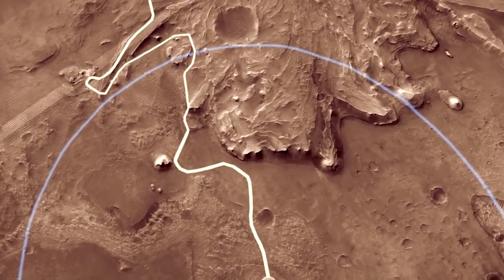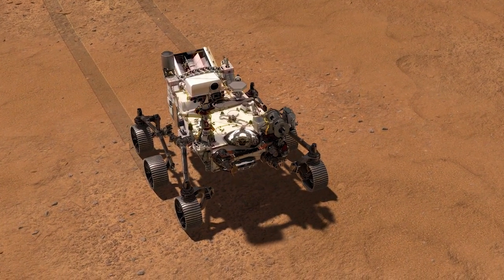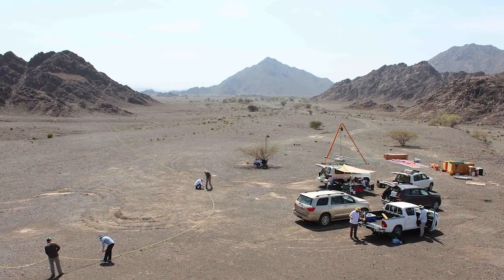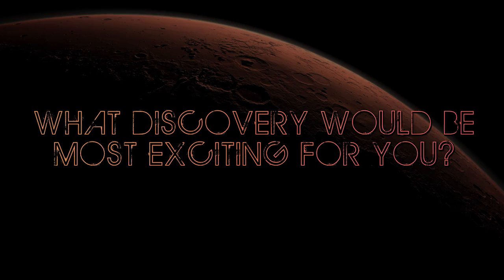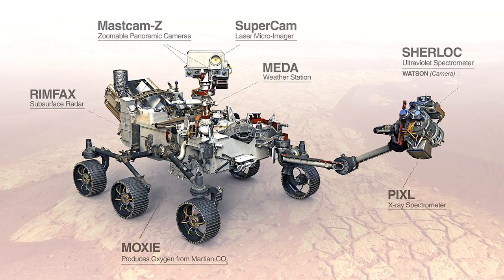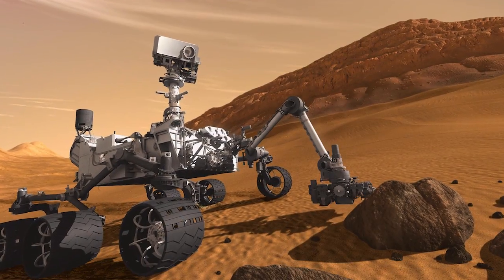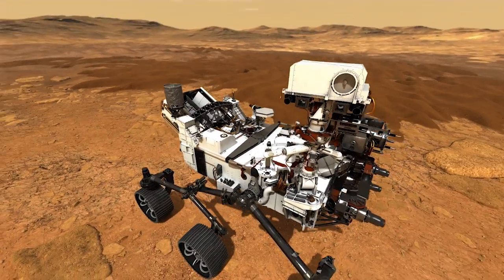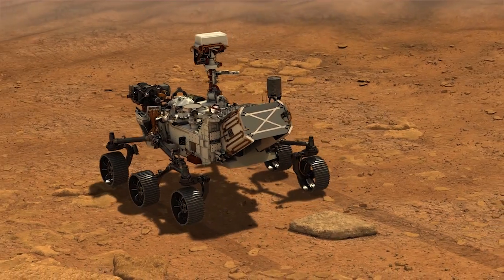Countdown to Mars: Dr. Alexis Templeton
Find out why astrobiologists are excited for the launch of NASA’s Mars 2020 Perseverance Rover! In this episode, Dr. Alexis Templeton from the University of Colorado, Boulder, discusses the importance of Perserverance's landing site, Jezero Crater, and how it relates to her fieldwork here on Earth!

Join us at NASA Astrobiology as we countdown to Mars 2020: the launch of the Perseverance rover! Each weekday from July 1st, 2020 until launch day, we'll be showcasing some of our favorite astrobiologists who study the red planet and share why they are so excited for this upcoming mission.